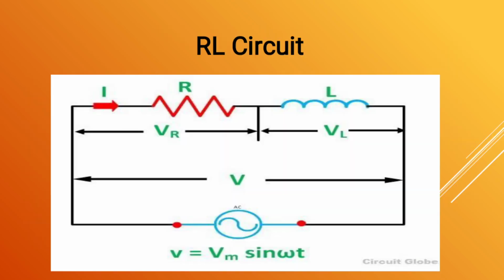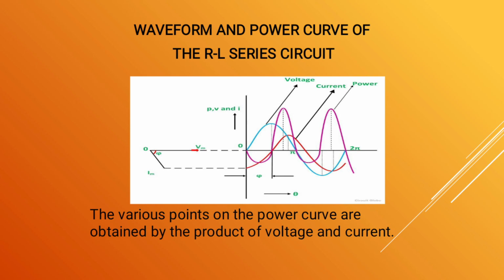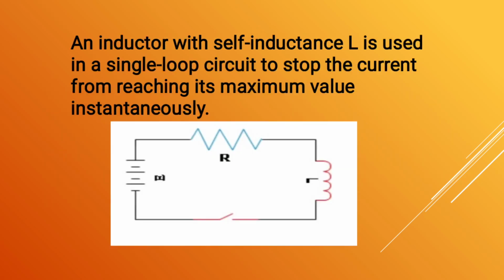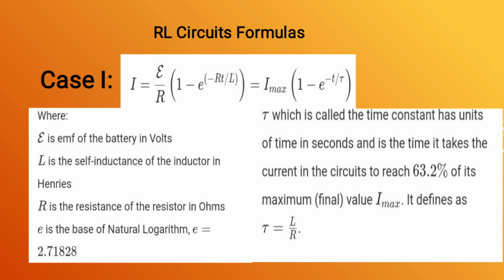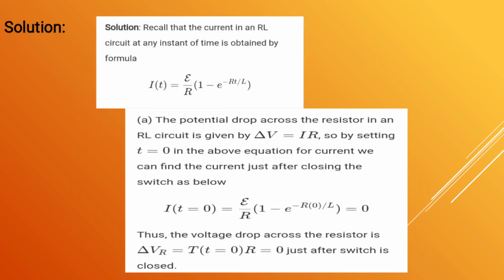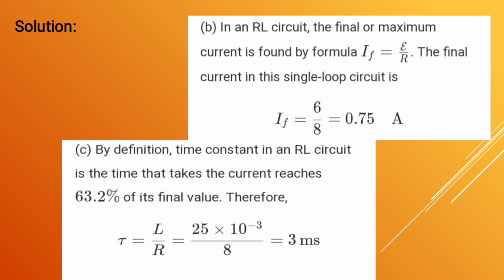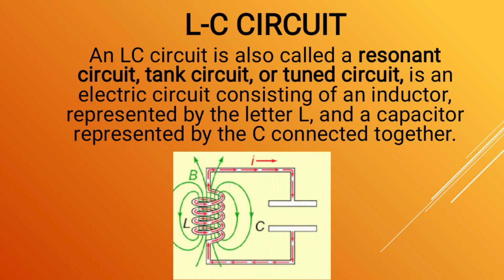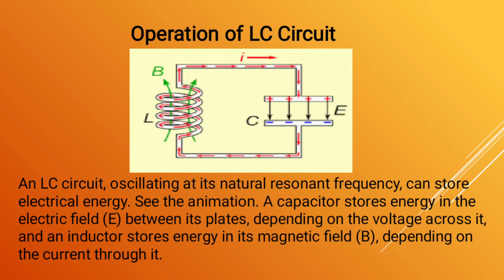RL and LC circuit